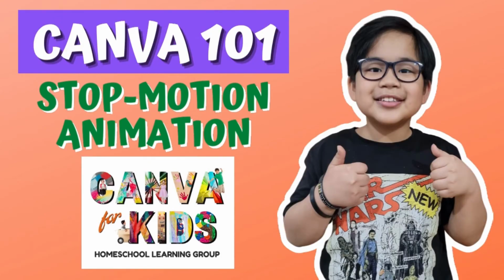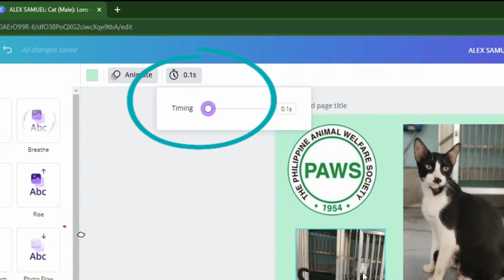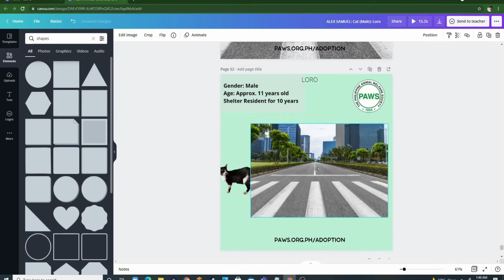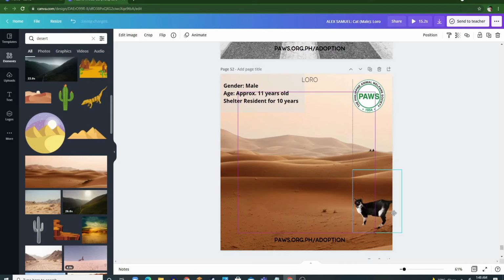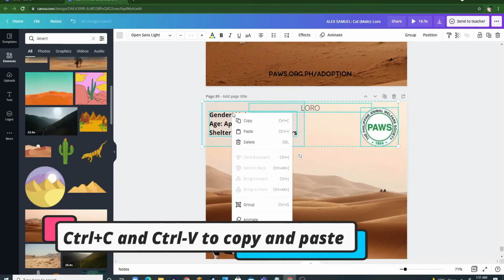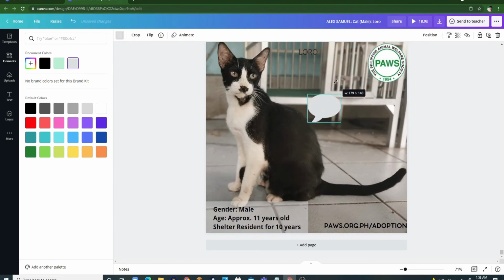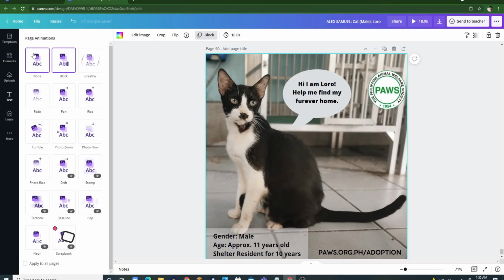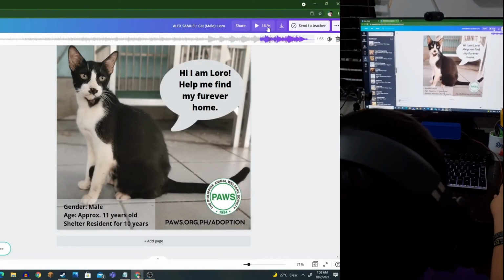CANVA 101: Stop Motion Animation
This tutorial was made by our almost 9-year old Kuya Samuel and it shows his design process on making a stop-motion animated pet adoption poster. In the video, he demonstrates:

1. How to navigate around Canva
2. How to search and add elements and backgrounds
3. How to delete photos backgrounds
4. How to add shapes, then resize and change their color and transparency
5. How to set page timing and his process of duplicating pages to animate
6. How to add audio

This video tutorial was made for WonderfullyMadeKids Homeschool WORLD ANIMAL DAY event which is to make pet-adoption posters for rescue groups and shelters. We have partnered with the Philippine Animal Welfare Society (PAWS) and we will be inviting students to help make pet adoption posters and share the finished projects on social media to increase the chances of the pets finding their forever homes. For more details, you can follow these links:

At our Facebook "Canva For Kids Learning Group", we feature kids teaching other kids how to use Canva for different projects. It's about learning together as we share the things we discover and figure out as we explore Canva.

CLICK HERE for FREE 30-day access to Canva Pro